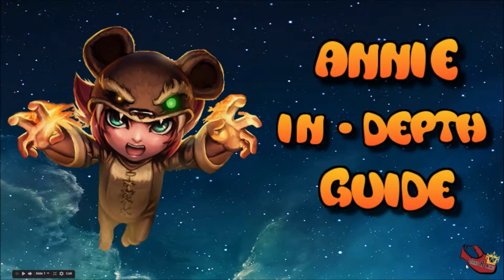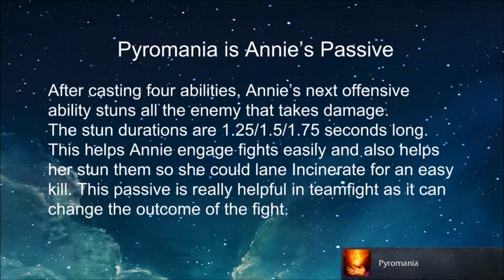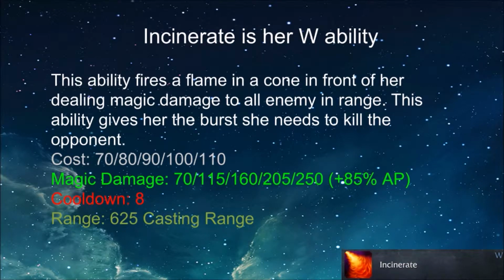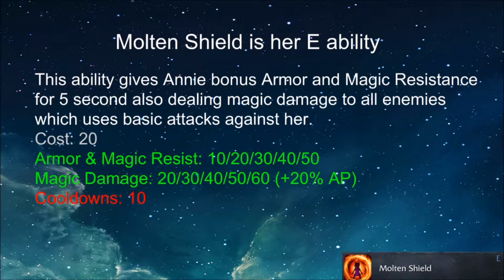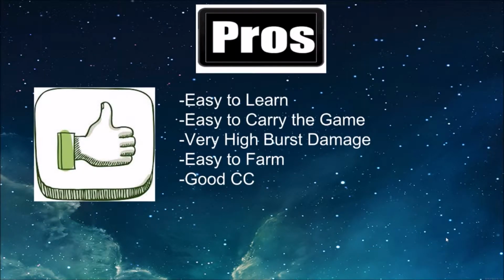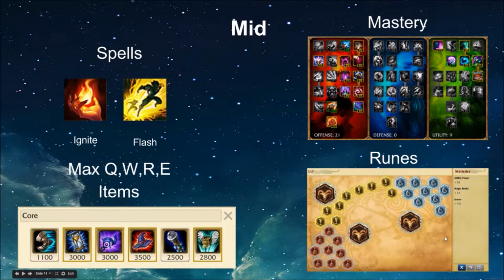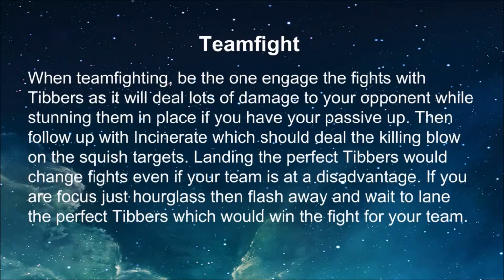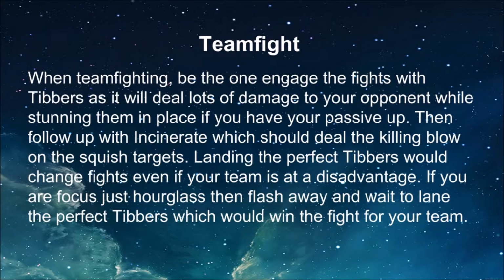Annie In-Depth Guide - Tips and Tricks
Hello guys,
Today in this video, I will be teaching you guys about Annie.
I talked about his abilities, roles, and lots of different things in this video. I hope this guide helps you learn about Annie, and you could use it for rank to climb in your ELO.